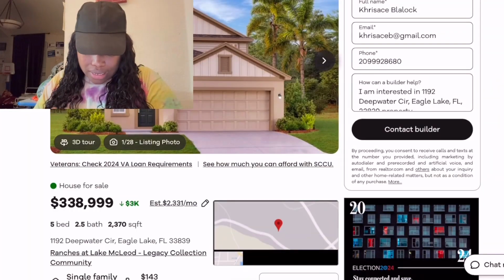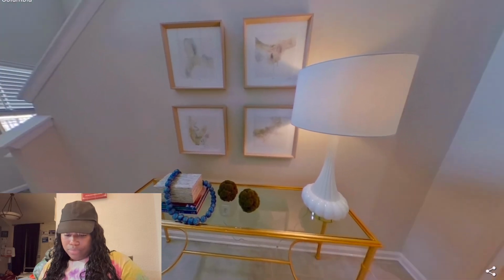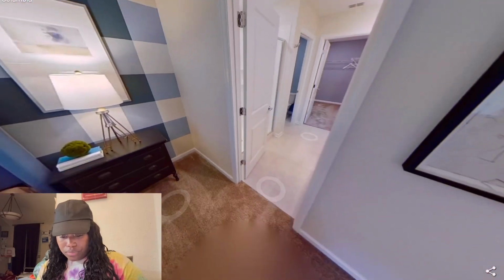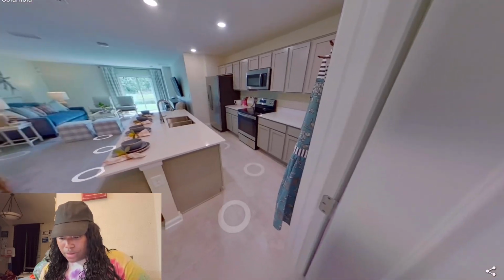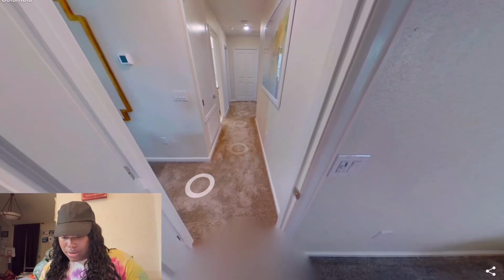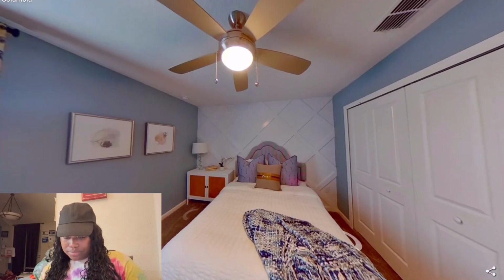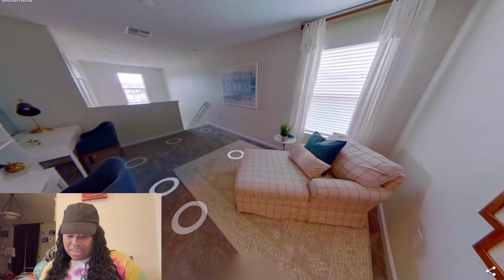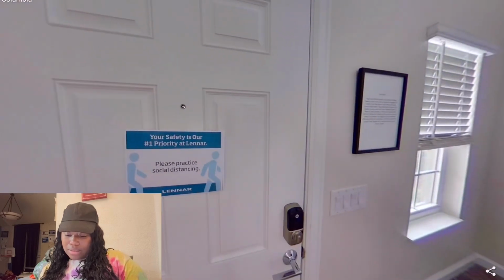THIS REALLY CUTE 5 BED 3.5 BATH 3,252 SQFTON A 6,621 SQFT LOT IN FLORIDA TOOK BE BY SURPRISE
House for sale
$409,992 +$1
5 bed 3.5 bath 3,252 sqft 6,621 sqft lot
Est. $2,679/me 0
Get pre-approved
Single family
$86/mo HOA fees

2ND YOUTUBE CHANNEL:    / @khrisace